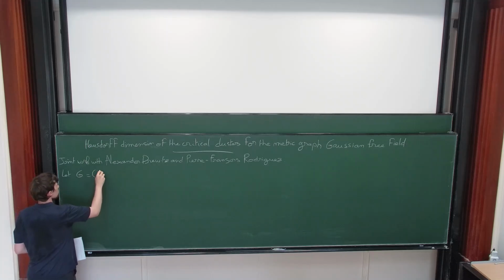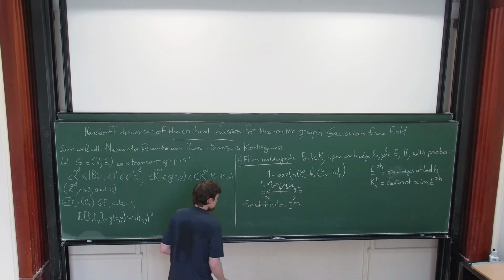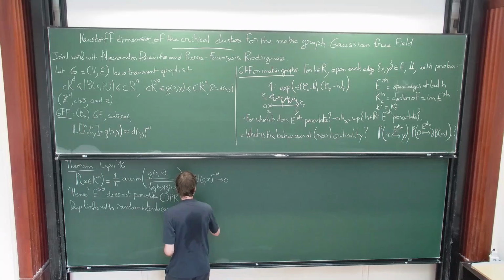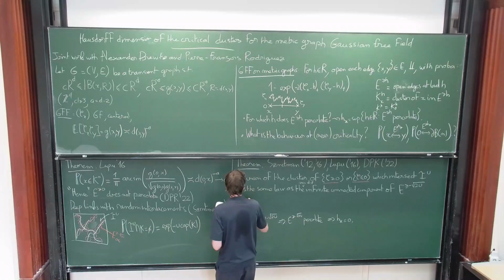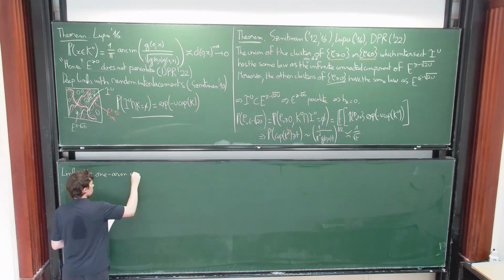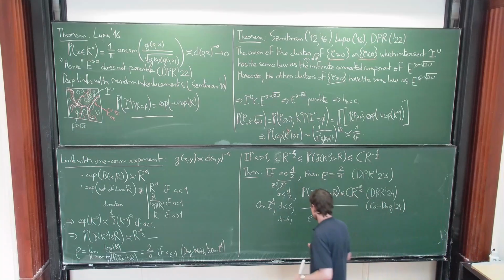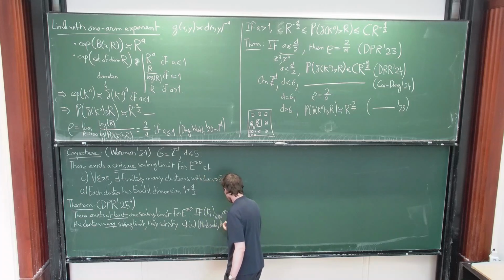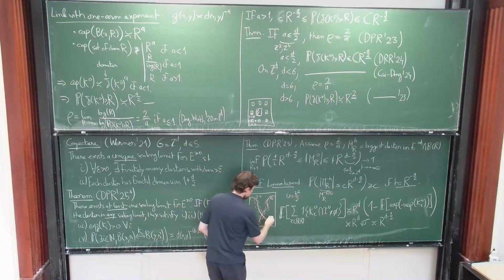Alexis Prévost: Hausdorff dimension of … critical clusters for the metric graph Gaussian free field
Full title: Hausdorff dimension of the critical clusters for the metric graph Gaussian free field

I will review recent results concerning the phase transition for a strongly correlated percolation model called the metric graph Gaussian free field. In particular, I will focus on the Hausdorff dimension of the critical connected components, as well as on the critical exponents which describe the volume of these components on graphs of intermediate dimension.